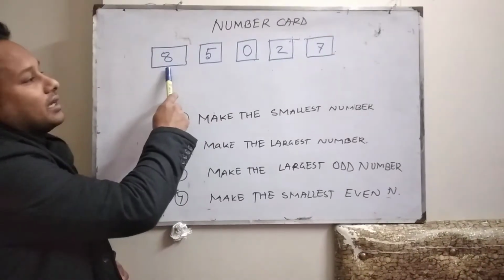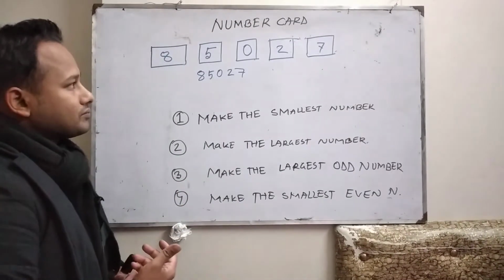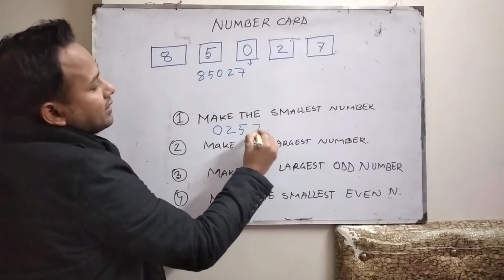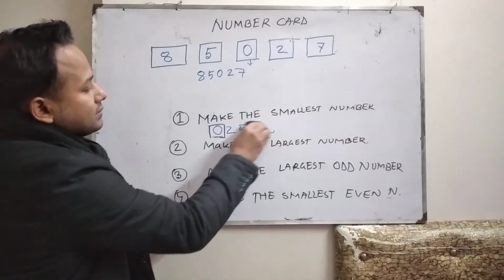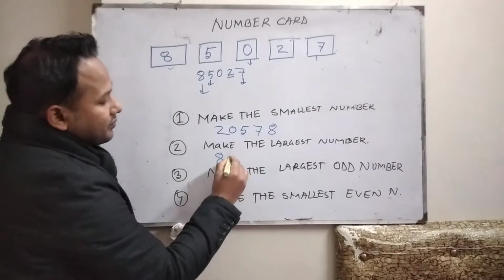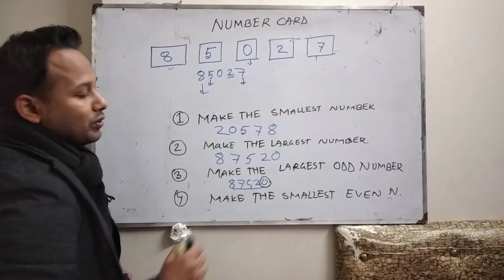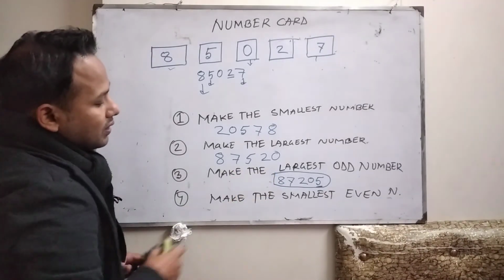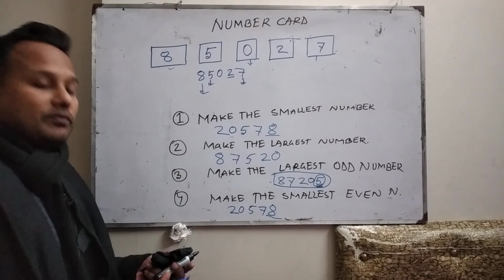Number card and Making even and odd numbers and how to make even and odd numbers using number card.